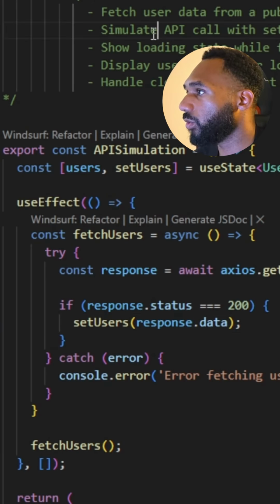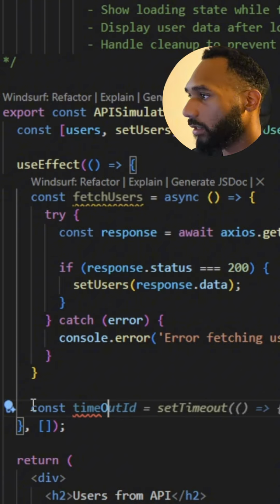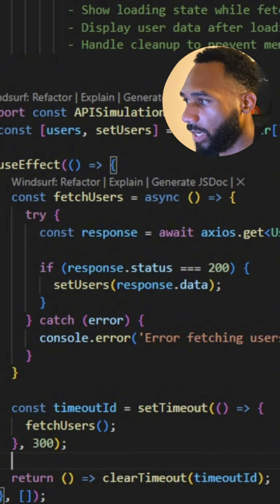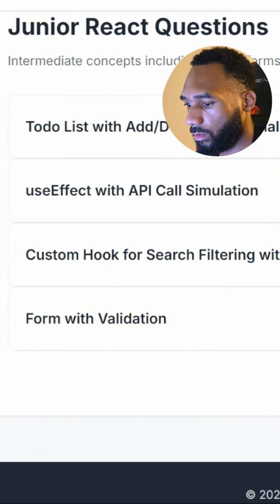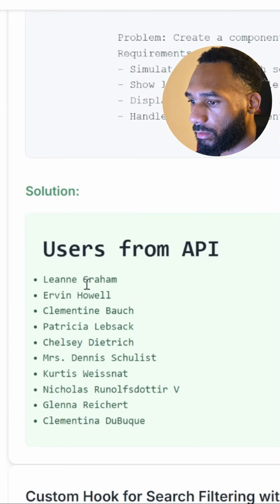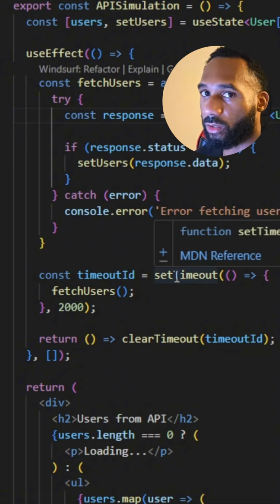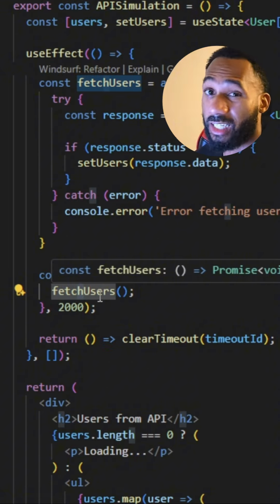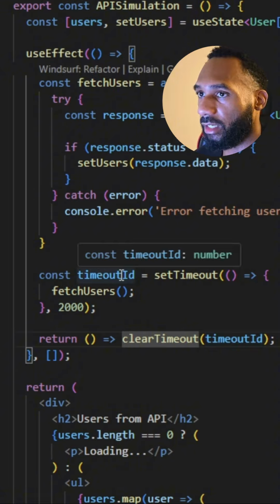How to Fetch Data from an API in React